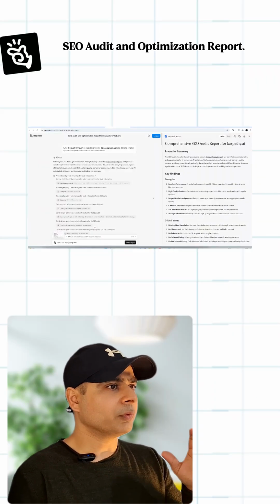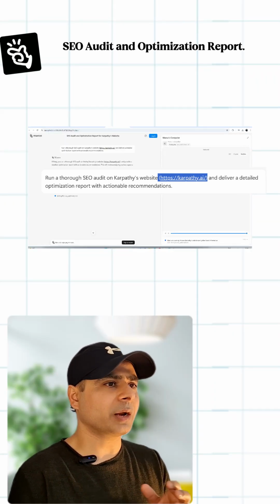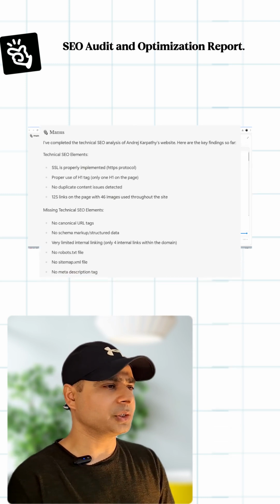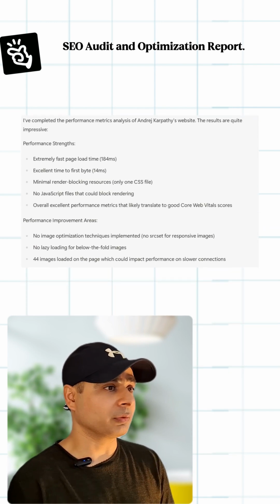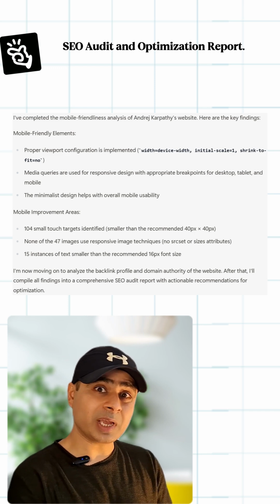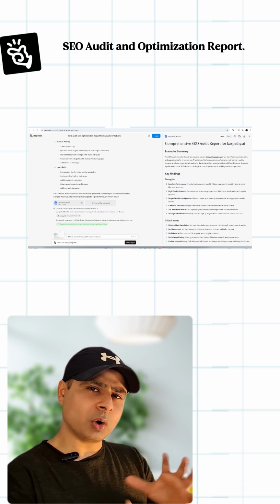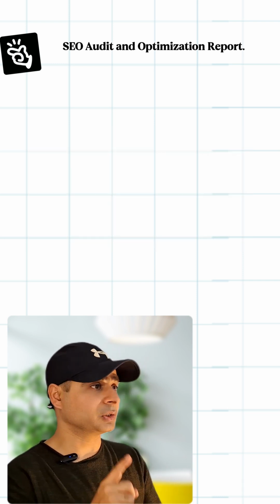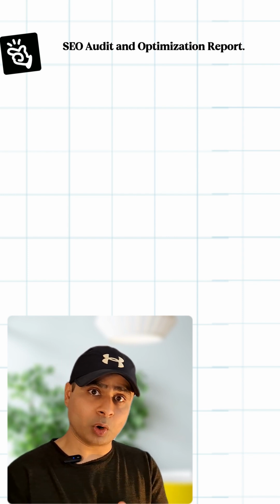Forget ChatGPT! NEW Manus AI Agent Will BLOW Your Mind!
This AI agent can do all of your tasks and simplify your life.

In this video, I've showcased the latest AI agent: Manus, a general AI agent built to perform various tasks in work and life.